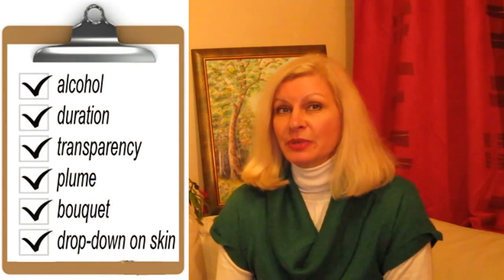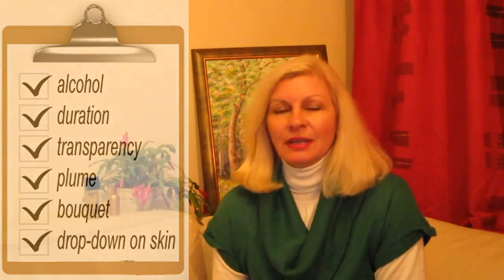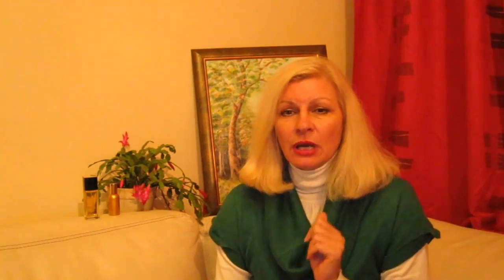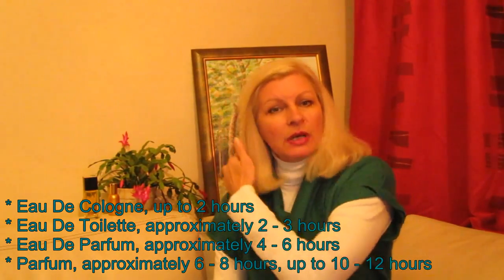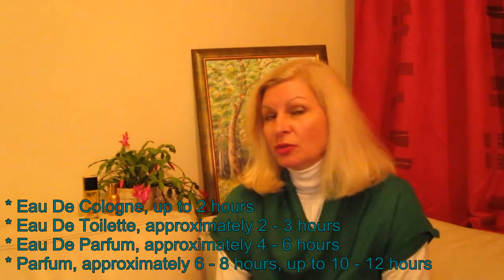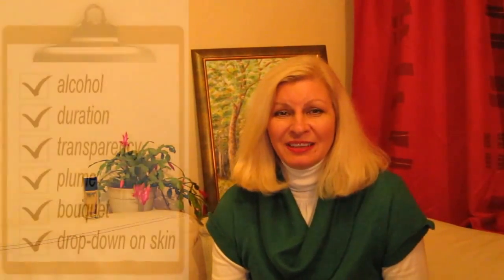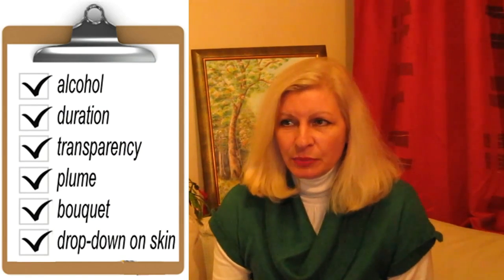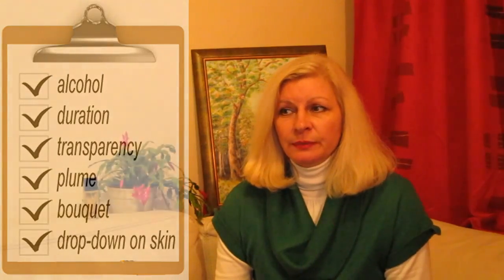6 рекмендаций для выбора парфюмерии